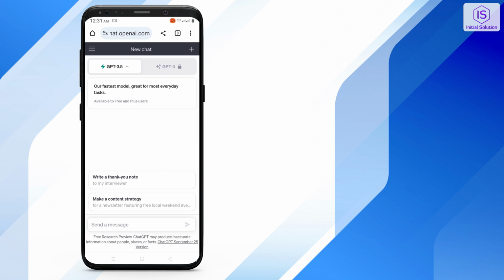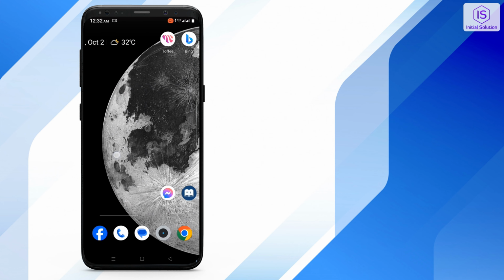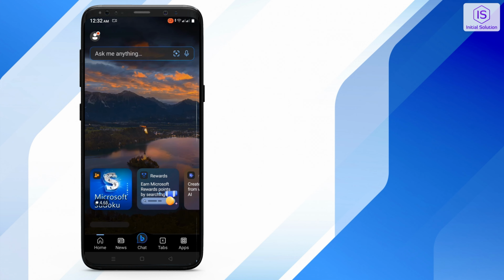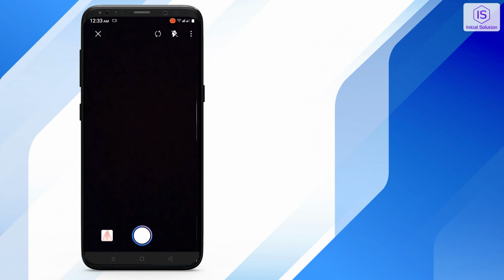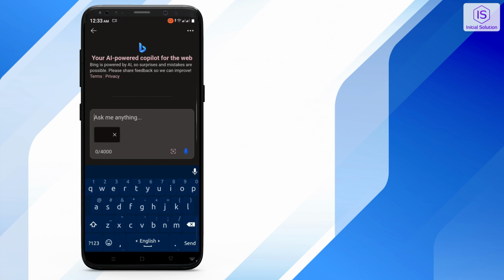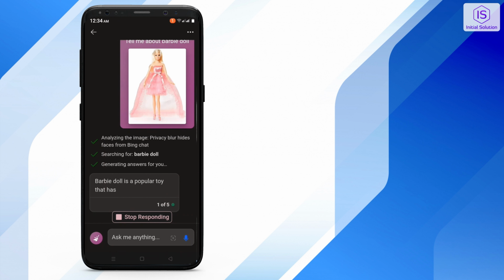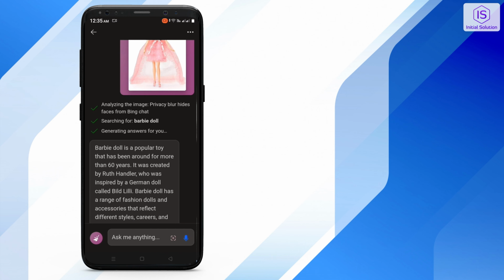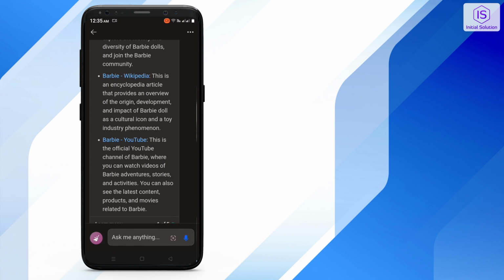How to use visual ChatGPT 2024 (Simple and Easy)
🌐🚀 Welcome back to Initial Solution, your hub for the most cutting-edge tech and social media tips! Today, we're delving into the realm of How to use visual ChatGPT, unveiling its potential to revolutionize your communication experience. If you're eager to explore the possibilities, you're in the right place. 🌐🚀

📌 We've crafted a straightforward guide to lead you through the wonders of Visual ChatGPT. Here's what we'll cover:
Step 1: Understanding Visual ChatGPT - What Sets It Apart?
Step 2: Navigating the Visual ChatGPT Interface.
Step 3: Enhancing Conversations with Multimedia: Images, Videos, and More.
Step 4: Integrating Visual ChatGPT with Your Platforms.
Step 5: Advanced Tips and Tricks to Boost Productivity.

📖 Chapters of "How to use visual ChatGPT":
00:00:00 - Introduction
00:00:04 - Welcome and Introduction to the Tutorial (Using Visual CH PT)
00:00:11 - Explanation: Upgrading to CH PT 4.0 Version
00:00:28 - Demonstrating the Free Version of Visual CH PT (Bing Version)
00:00:54 - Accessing the Media Option and Asking a Question About Barbie Doll
00:01:37 - Waiting for the Response from Visual CH PT
00:02:06 - Visual CH PT Provides Information and Photos about Barbie Doll
00:02:44 - Recap of Using Visual CH PT
00:02:48 - Call to Action: Like, Comment, Share, Subscribe, and Bell Icon
00:02:53 - Sponsorship Message
00:03:03 - End Screen and Sponsorship Details
00:03:25 - End of Video

💥 Don't forget to explore our other playlists for a wide array of tech expertise! 💥